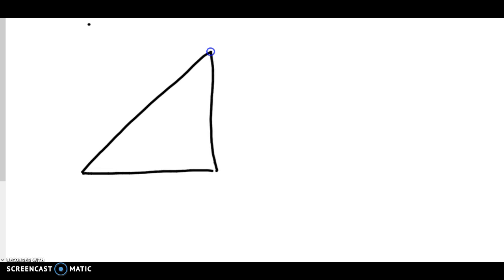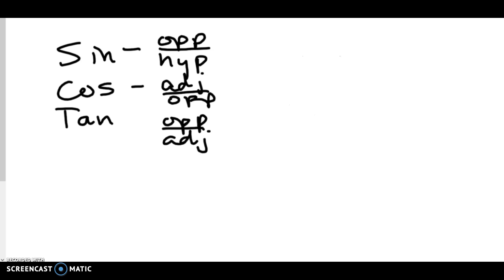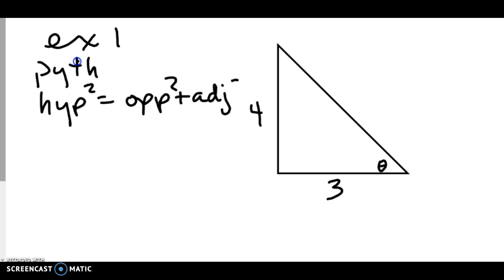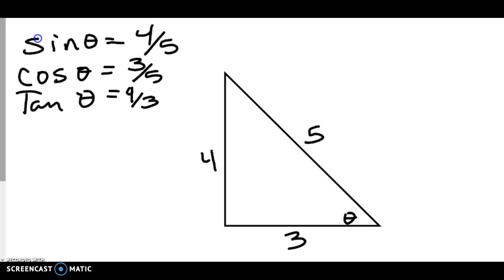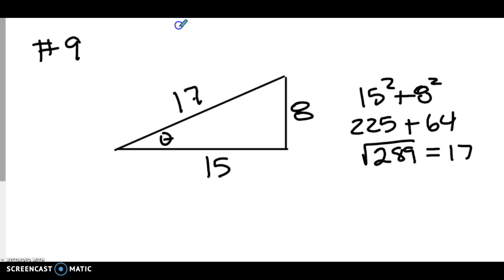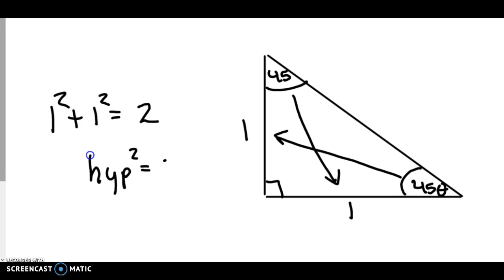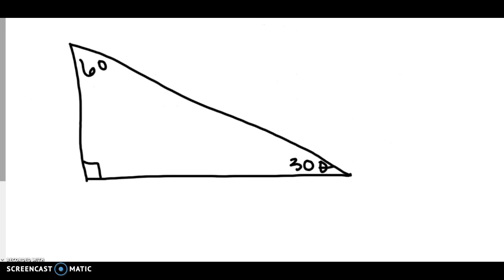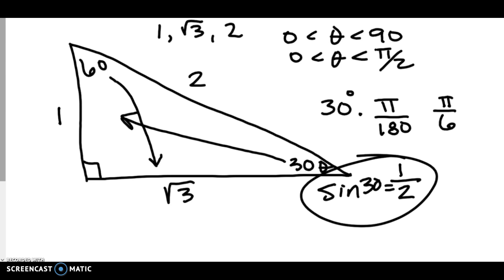Lesson 4.3 Pre Calc